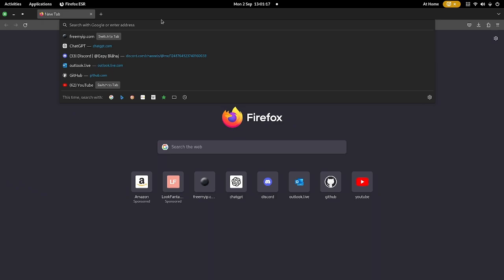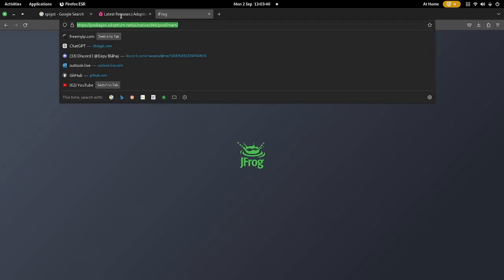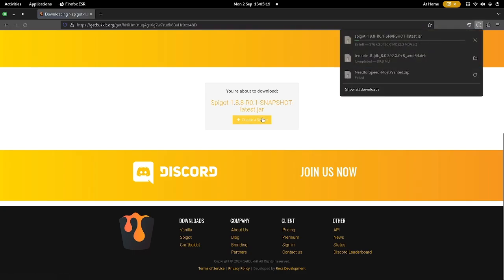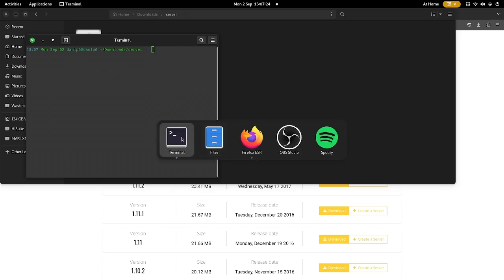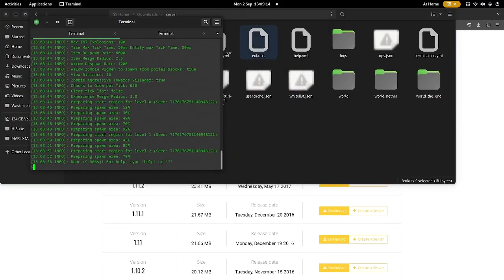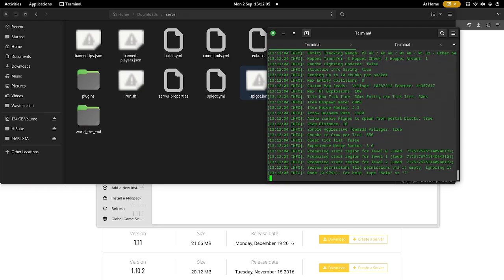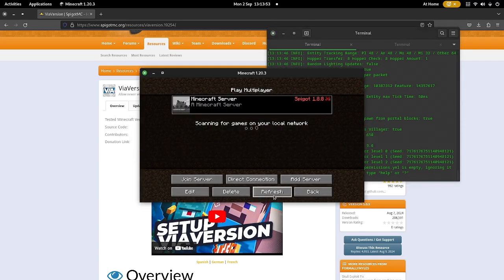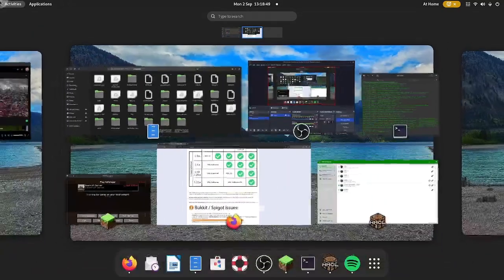How to Install a Minecraft Server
There is no part 2 this is all you need to know
but this is part one of my series becoming a self host god on mc servers

Also this is the 1st video cut with Olive a really cool beta video editor:

                but feel free to dm me as danlp6pt
Monero: 8BT68bKabbEUZPyMcU1m6XKwjLVY5XJs4bf3jHnFPdzc9uxUd2mG9vrKMMvre5XVLWSYHgCSjbshc6to1ZQCxYCi8GrnoHQ

Septembr Vibez - GVspeed

Synth Fiber - DanLP6